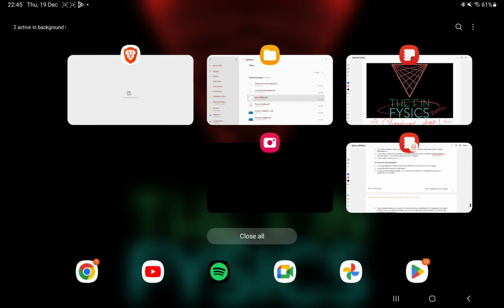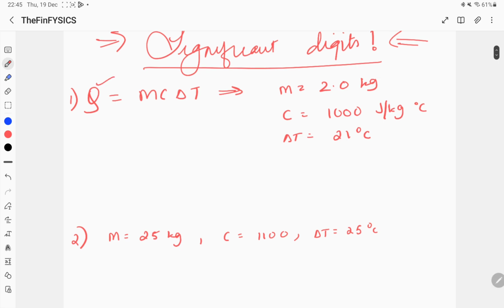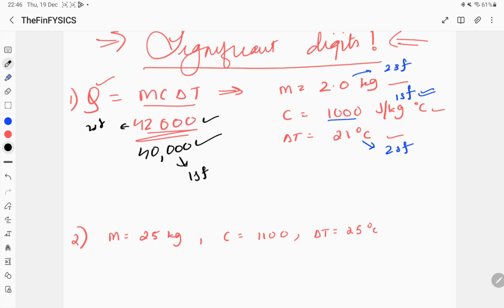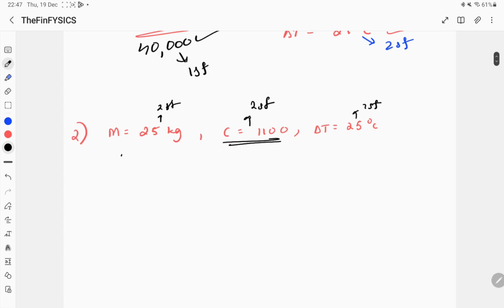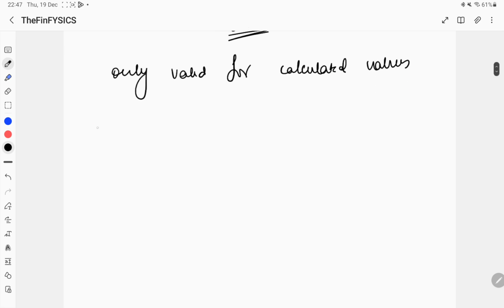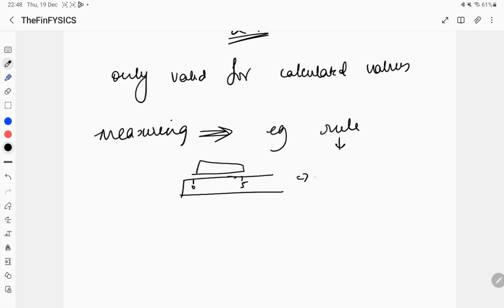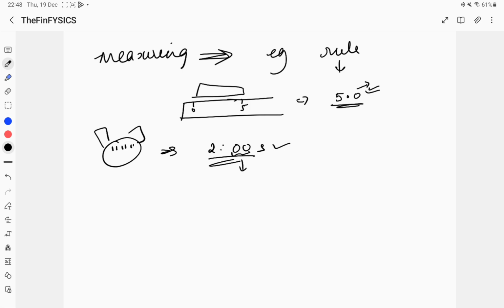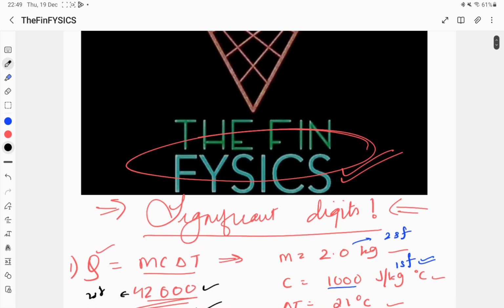How many Significant figures should the final answer be in? igcsephysics igcse #0625